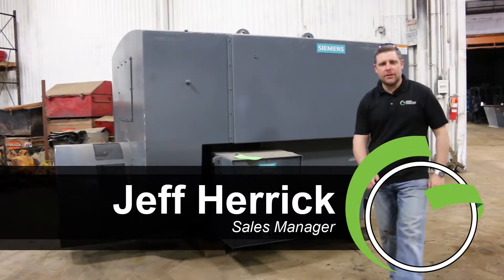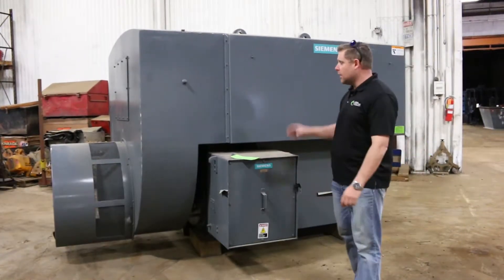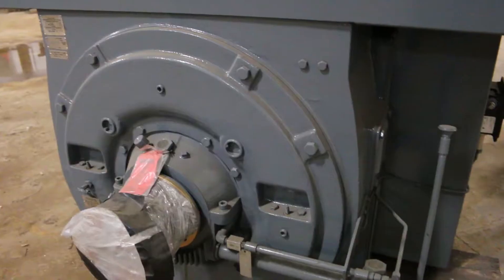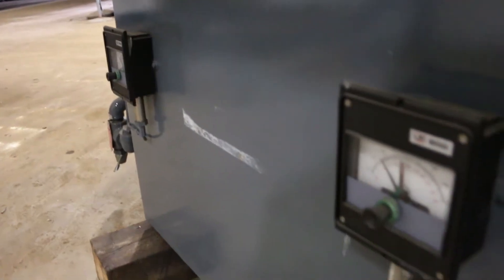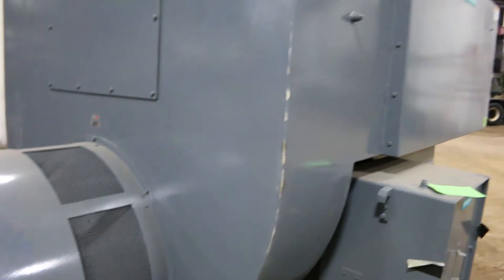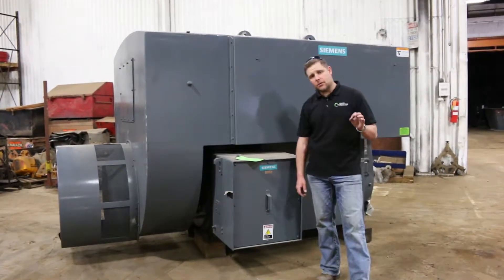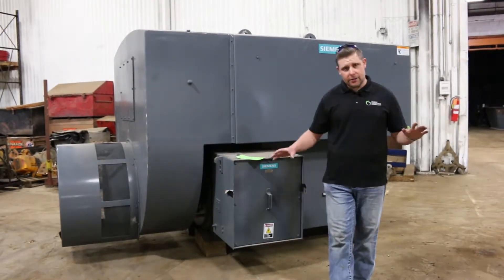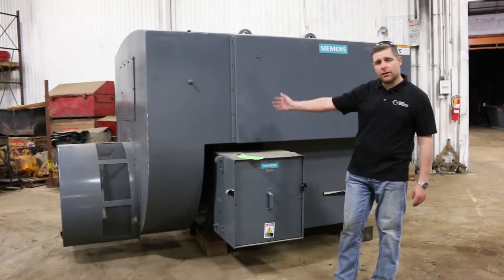Green Industrial - NEW 4000 HP SIEMENS ELECTRIC MOTOR FRAME 6813 3600 RPM VOLTS 4160 SVCF 1.15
This is a NEW SURPLUS, never energized 4,000 HP AC Electric Motor For Sale! It was purchased factory new to run a large air compressor, but the plant never went live. It is being stored in climate controlled storage, with regular shaft rotation.

Save thousands and buy used from Green Industrial today!